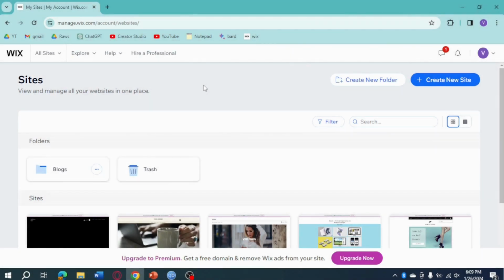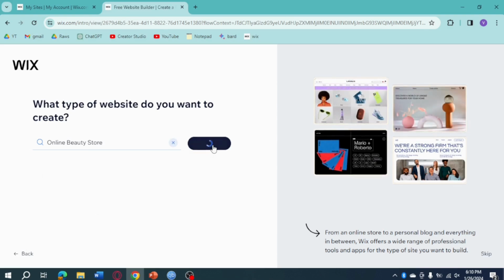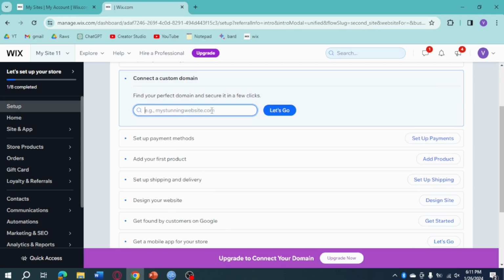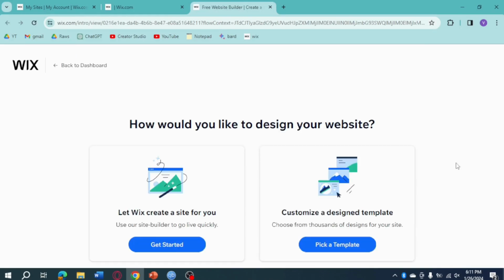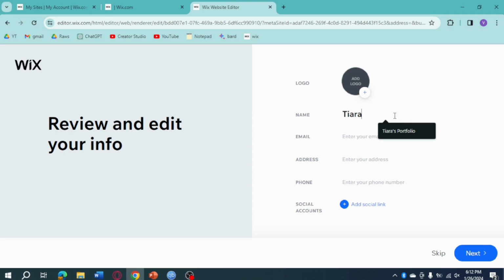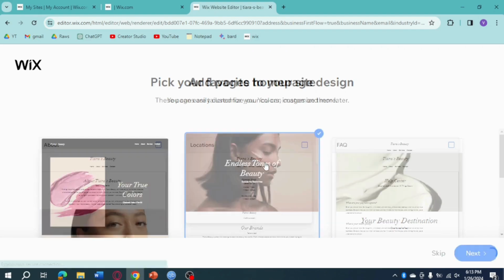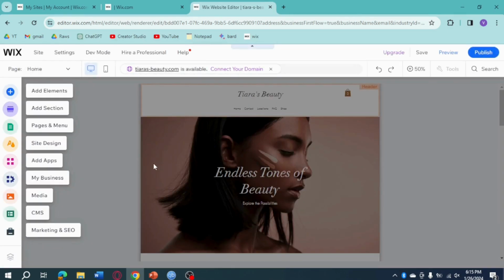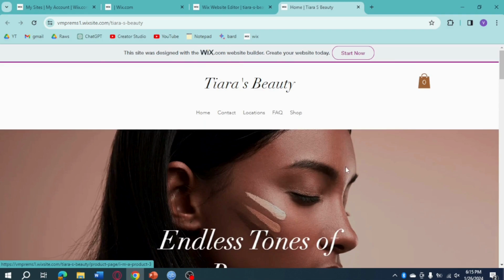How to Create a New Website from Scratch in Wix | Wix Tutorial (2027)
Looking to build a new website from scratch using Wix? This tutorial will guide you through the process, perfect for beginners who want to create a professional-looking site without needing any coding skills. I'll walk you through the steps needed to start and customize your Wix website, ensuring it meets your vision and goals.

In this tutorial, you'll learn:
How to get started with Wix and set up your account.
Step-by-step instructions on how to create a new website, including choosing a template or starting from a blank page.
Tips for customizing your site’s design, adding content, and optimizing it for search engines.

Build your online presence—follow these steps to create a new website from scratch in Wix and bring your ideas to life!

Chapters:
00:00:00 Introduction
00:00:10 Dashboard Setup Steps
00:01:27 Set Up Payments, Products, and Design
00:03:56 Edit and Publish Website